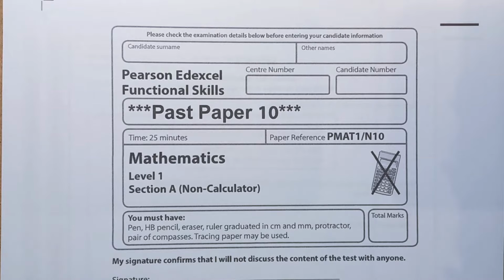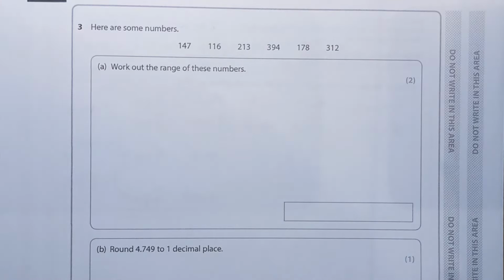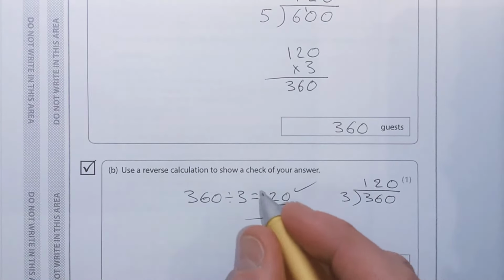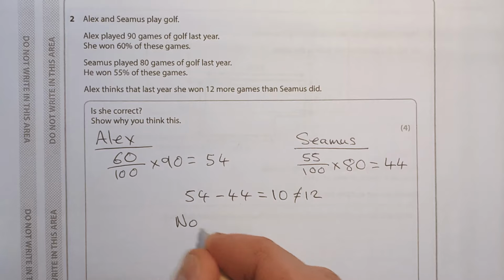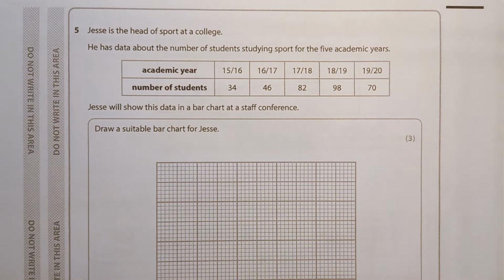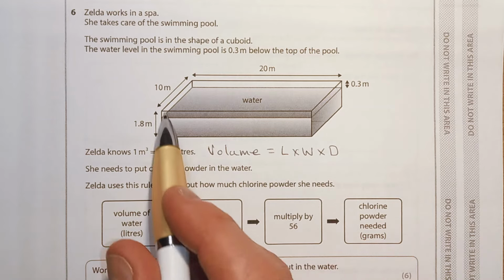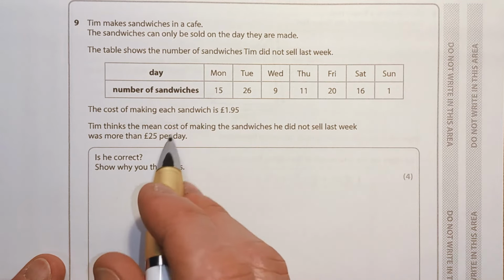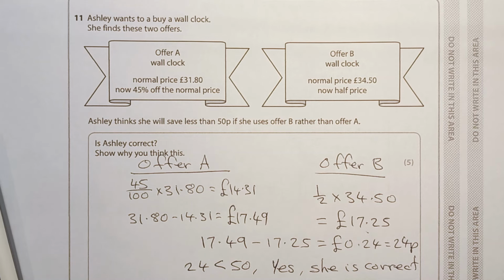Functional Skills Maths L1 Past Paper 10 Pearson Edexcel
Q1   0:19,   Q2   2:51,   Q3   6:15,   Q4   9:02

Q1   12:48,   Q2   17:06,   Q3   18:42,   Q4   22:17,   Q5   24:36,   Q6   29:33,
Q7   32:50,   Q8   34:40,   Q9   36:12,   Q10   38:12,   Q11   40:11